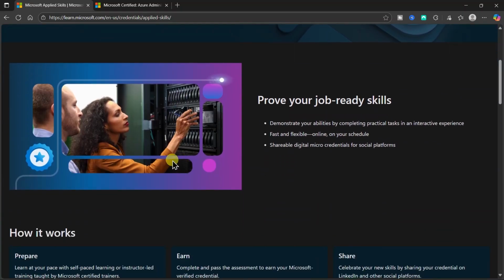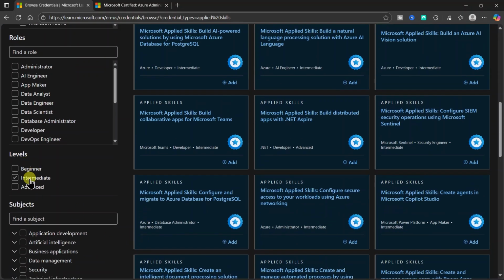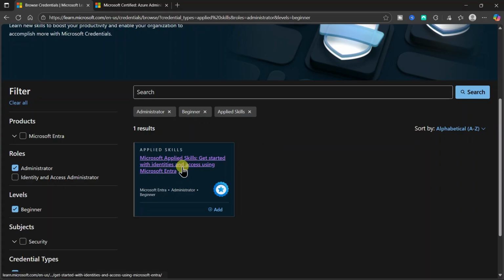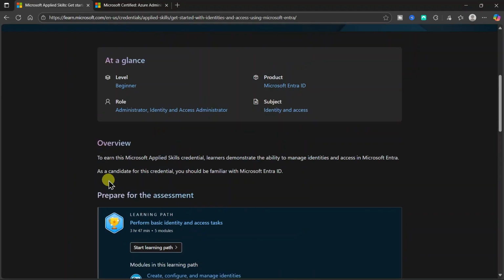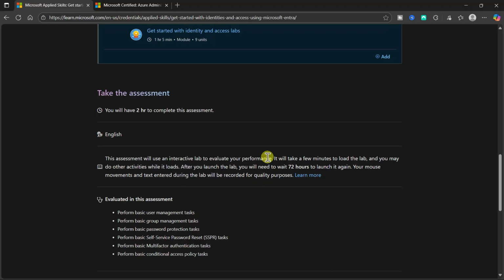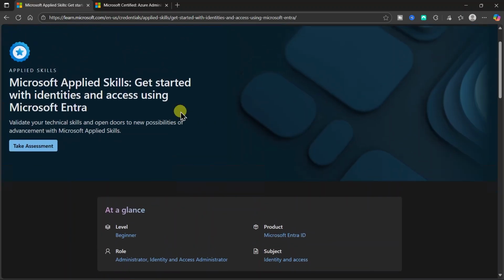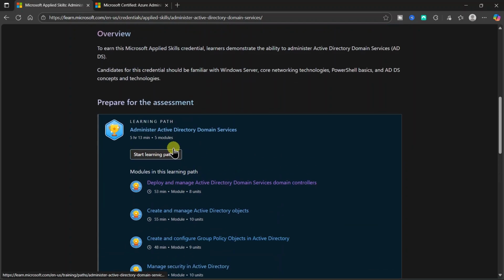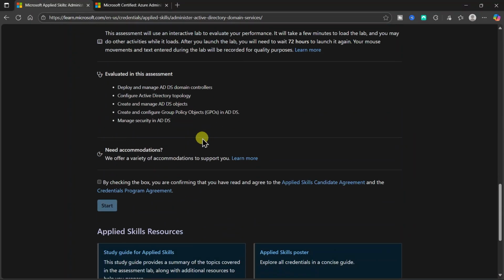Microsoft Applied Skills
Timestamps
0:00  ⏩  Intro

My Gear
1080p HD Webcam

Canada